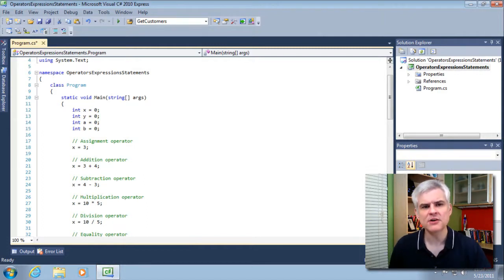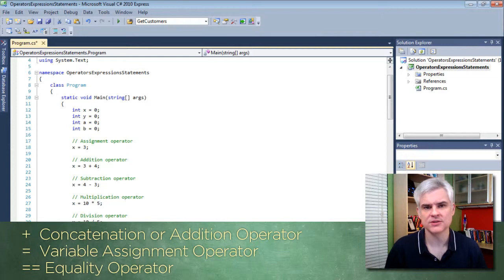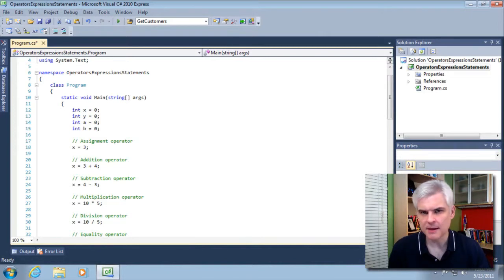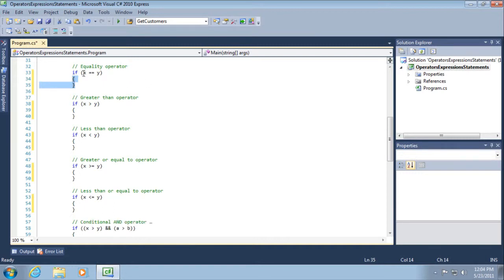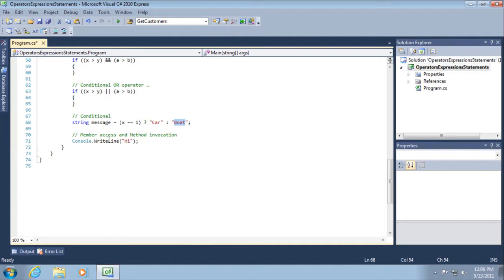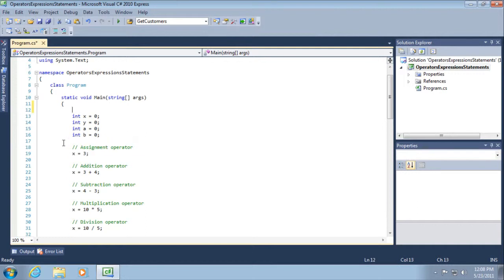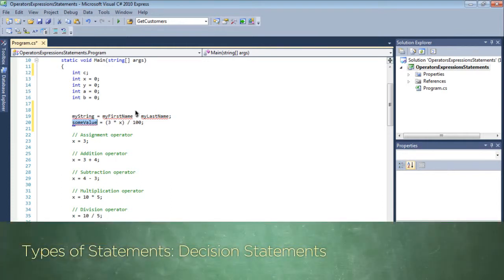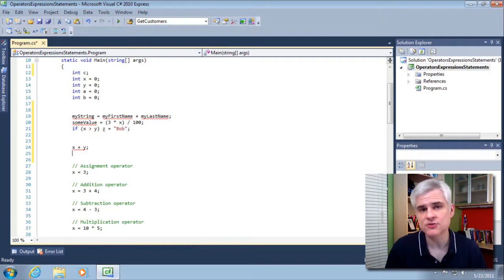Lập trình C# 07 : Operators, Expressions and Statements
Trong bài học này, chúng ta sẽ thảo luận cách viết một câu lệch C#. Như bất kỳ ngôn ngữ nào, luôn có "cách đúng" và "cách sai" để viết "những câu lệnh hoàn chỉnh" trong C #. Chúng ta sẽ học cách viết câu lệnh tạo thành từ các biểu thứ, và các biểu thức được tạo thành từ operators (động từ) và operands (danh từ). Cuối cùng, chúng ta nói về lỗi biên dịch xảy ra khi các sai cú pháp ngôn ngữ C #.

In this lesson, we discuss how to create a properly formed C# statement. As with any language, there's a "right way" and a "wrong way" to write "complete thoughts" in C#. We discuss how statements are made up of expressions, and how expressions are made up of operators (think: verbs) and operands (think: nouns). Finally, we talk about compilation errors that occur when the syntax rules of C# are ignored.